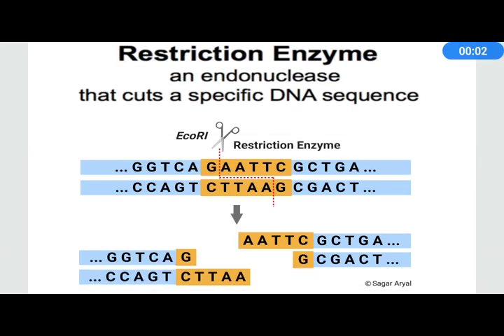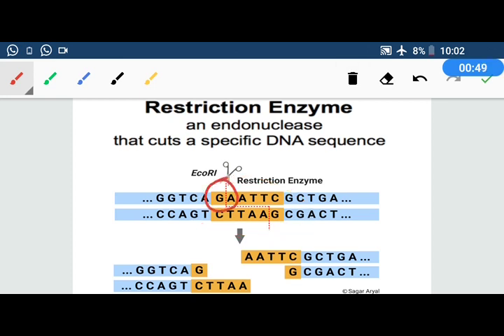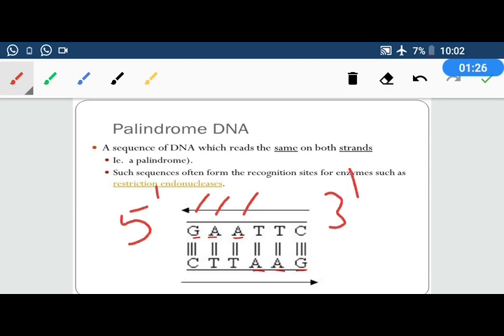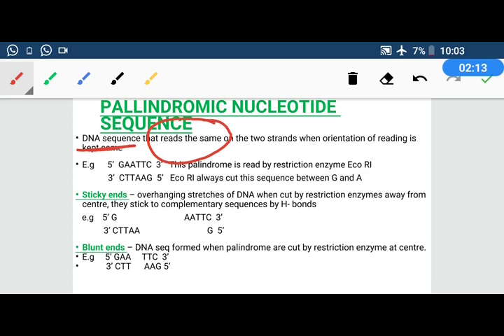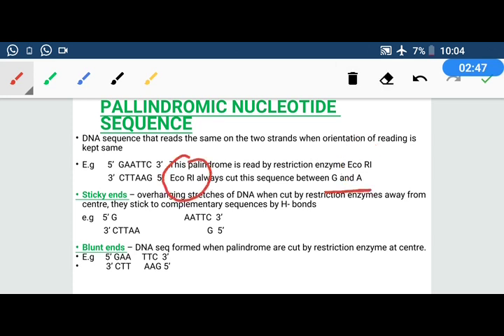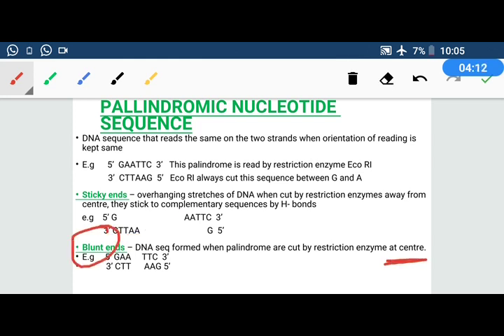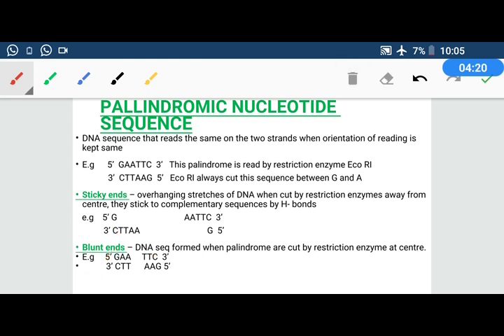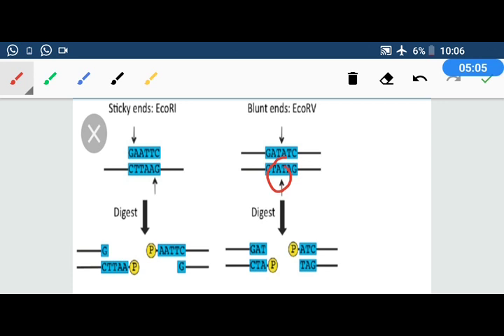12 2 5 palindrome